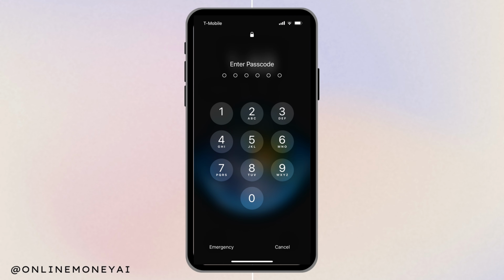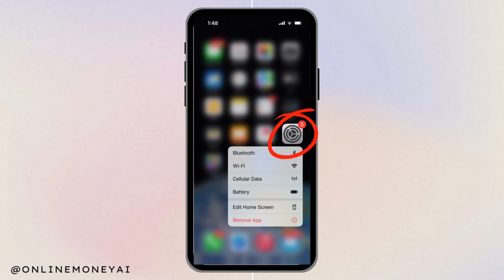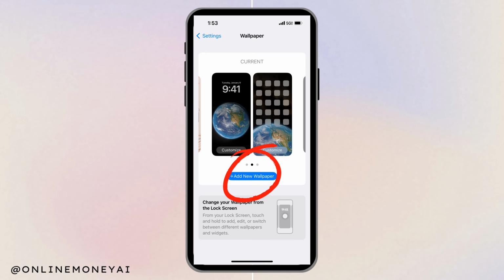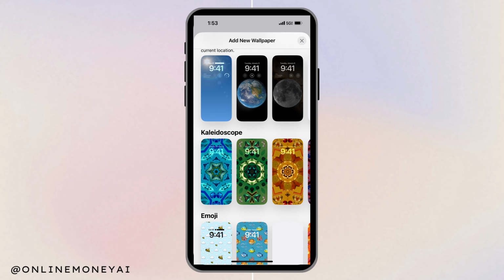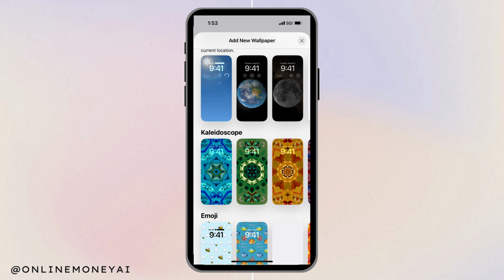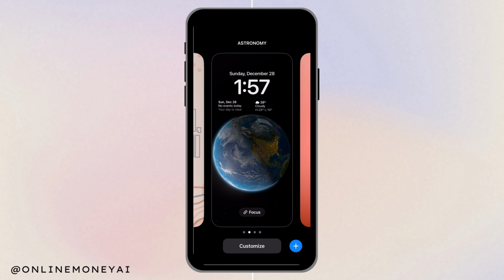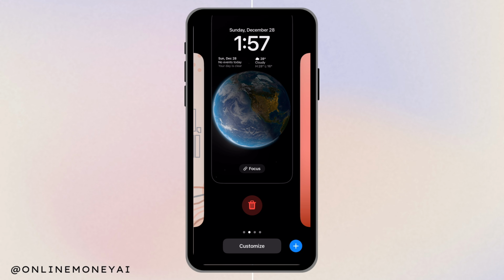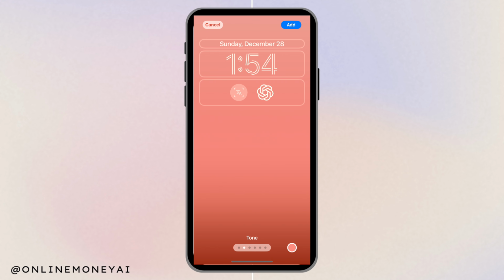How To Delete Wallpaper On iPhone (iOS 26)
How to delete wallpaper on iPhone running iOS 26.

In this video, I’ll show you how to remove custom wallpapers from your iPhone using the latest iOS 26 wallpaper settings. This step-by-step tutorial explains how to open wallpaper options, select a wallpaper, and delete it properly.

This guide works on all modern iPhones that support iOS 26.

In this video, you’ll learn:

How to delete wallpaper on iPhone
Remove lock screen wallpaper iOS 26
Delete custom wallpapers on iPhone
iPhone wallpaper settings guide